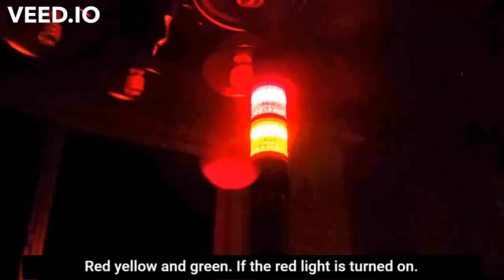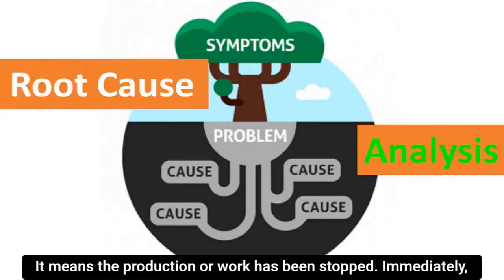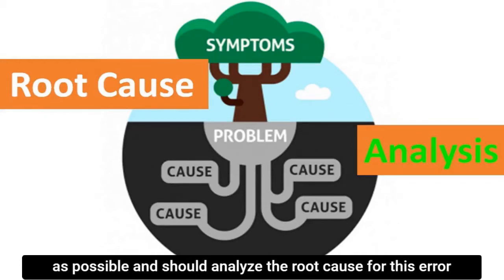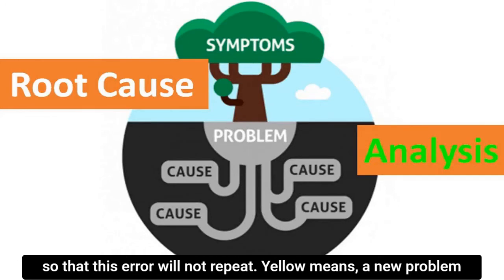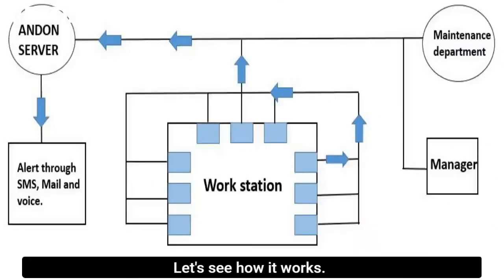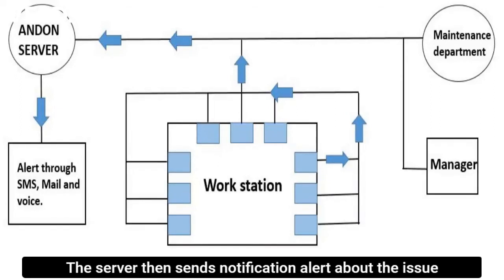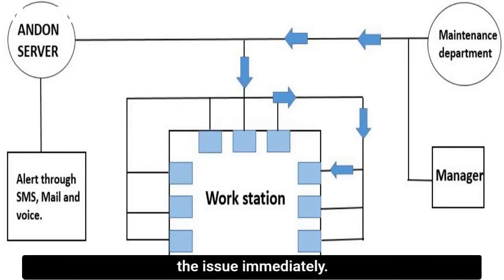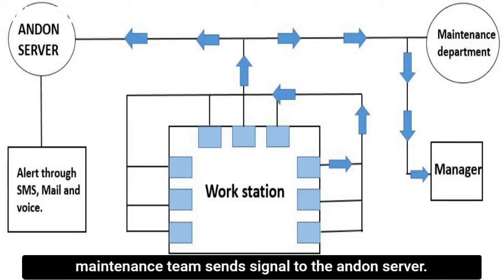What is ANDON lights? How do they work in industries? Explained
This video features the andon light signals and the circuit explaining it's working.